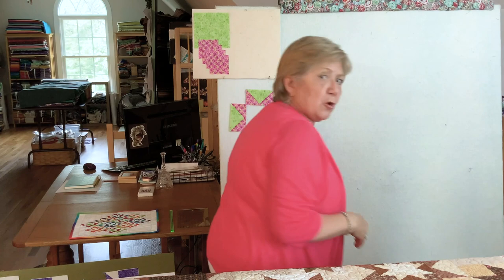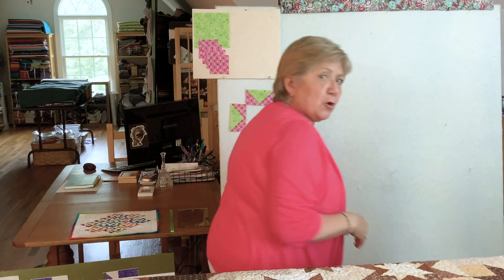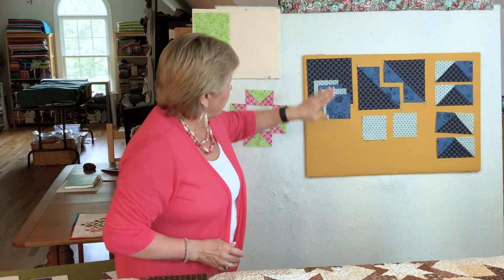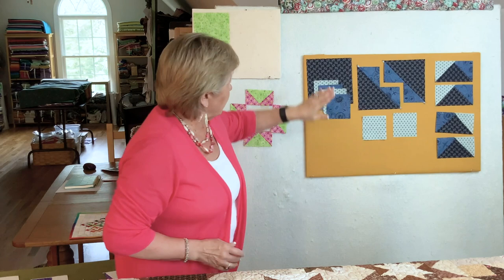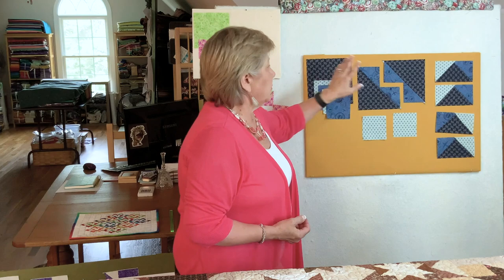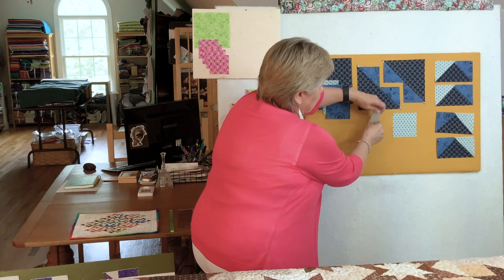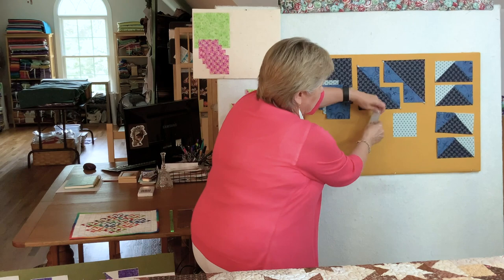More Flying Geese Secrets for Success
Building on the demonstrations from last week's episode of Tips & Tricks, today's episode delves into some of the more advanced techniques for working with the Fast Flying Geese method!